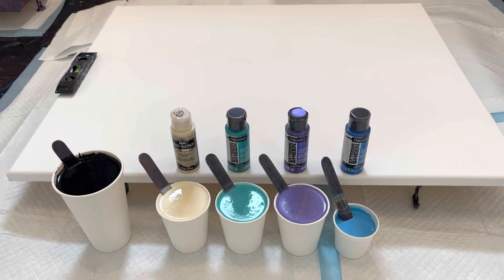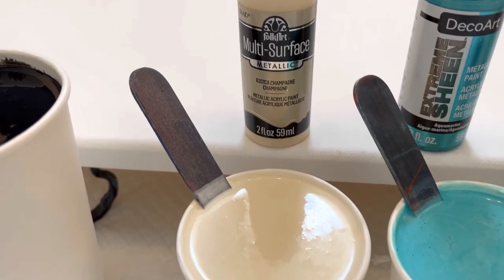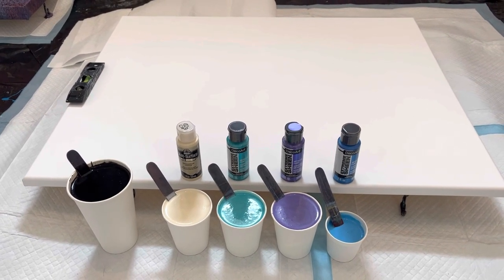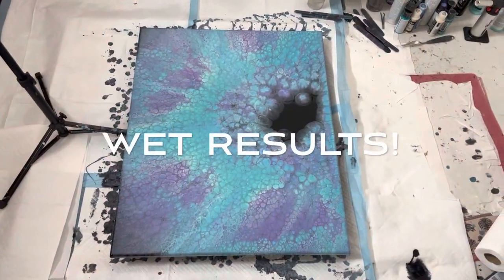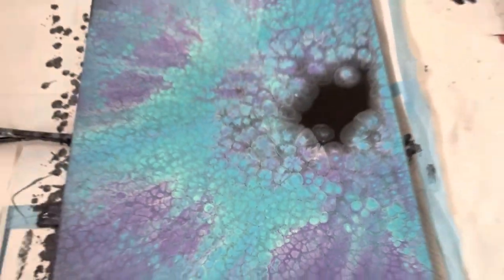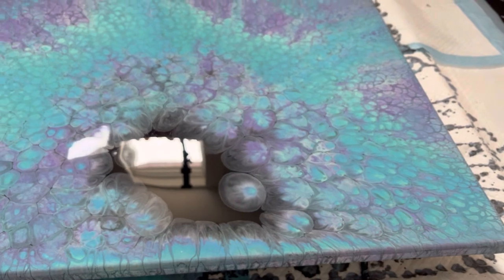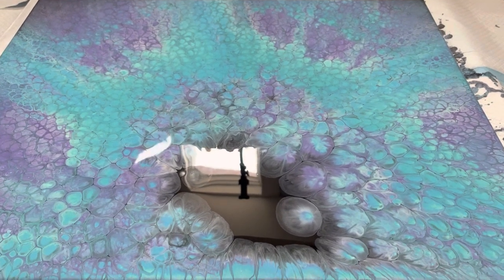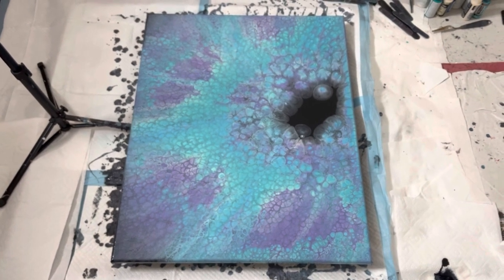Formula Revealed! Abstract Fluid Art! Dump and Swirl! Colander Pour!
Hi friends…here you have it! “New” formula, however, still perfecting it!!

More information in the video!

Cheers!
Dwight